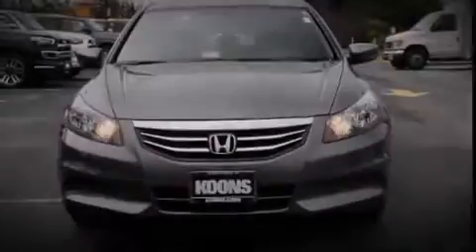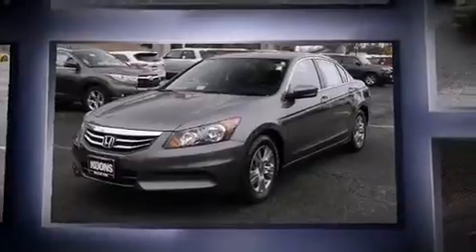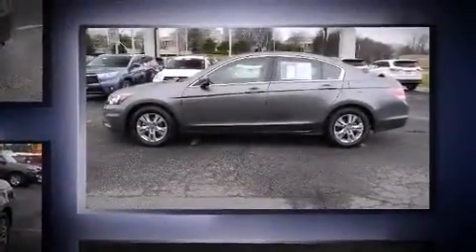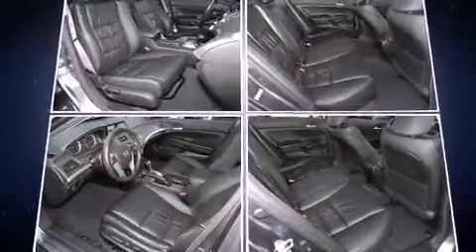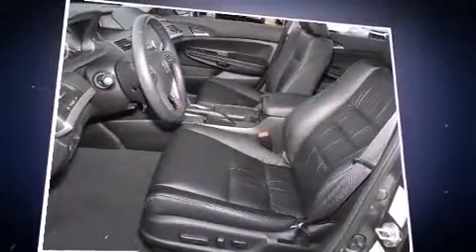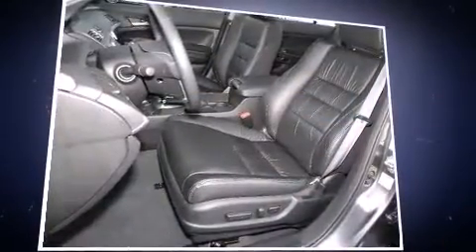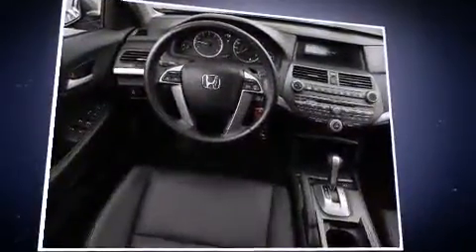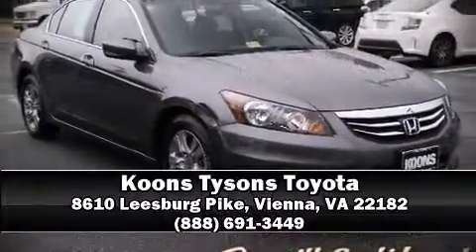2012 Honda Accord SE in Vienna, VA 22182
Familiarize yourself with the 2012 Honda Accord. This 4 door, 5 passenger sedan still has less than 15,000 miles! It features an automatic transmission, front-wheel drive, and a 2.4 liter 4 cylinder engine. Honda prioritized practicality, efficiency, and style by including: leather upholstery, 1-touch window functionality, heated seats, power door mirrors, power windows, an overhead console, and air conditioning. Audio features include a CD player with MP3 capability, steering wheel mounted audio controls, and 6 well positioned speakers. Honda also prioritized safety and security with features such as: head curtain airbags, front SIDE impact airbags, traction control, brake assist, anti-whiplash front head restraints, a security system, and 4 wheel disc brakes with ABS. This car was designed with safety in mind, allowing you to drive with even greater assurance. A Carfax history report provides you peace of mind by detailing information related to past owners and service records. We pride ourselves in the quality that we offer on all of our vehicles. Stop by our dealership or give us a call for more information.